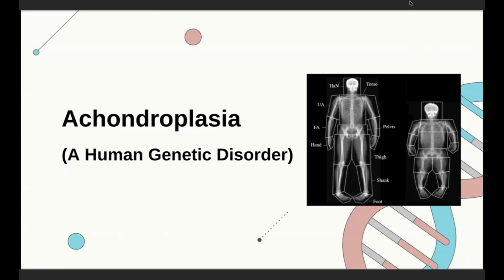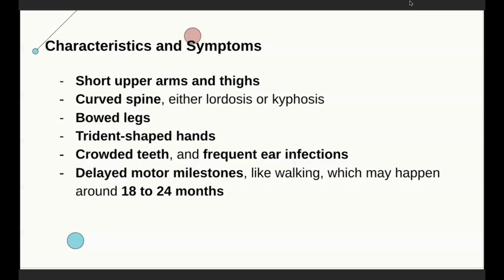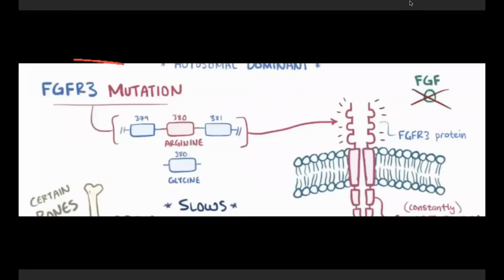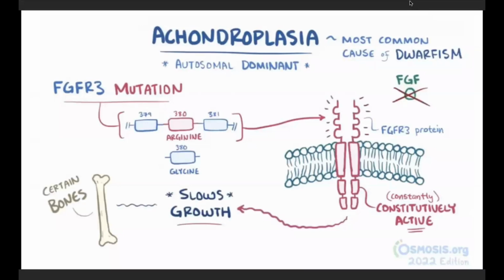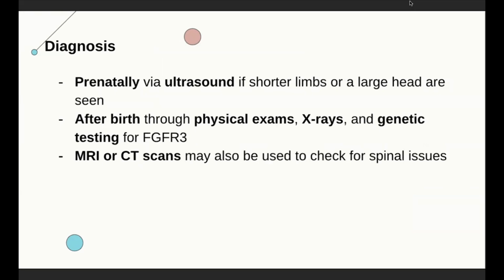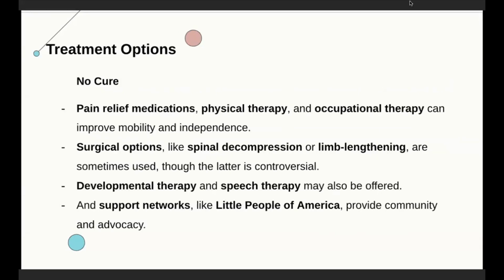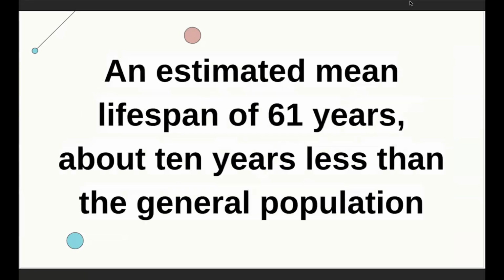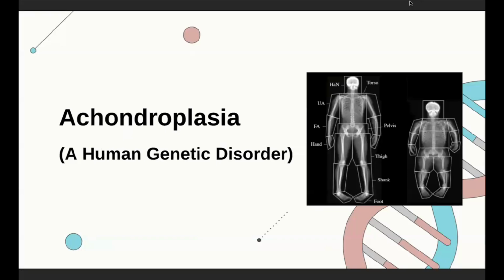Acondroplasia (A Human Genetic Disorder)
-Thorough understanding of the genetic disorder’s characteristics and symptoms.

-Detailed description of how the gene is inherited, what causes the genetic disorder, how the gene is changed, and the protein the gene codes for with connections made back to the symptoms.

Extensive knowledge of:

-How common the disorder is and if any particular segment of the population is at greater risk.
-How the disorder is diagnosed
-How the disorder is treated.
-What the prognosis is of someone with the genetic disorder.
-Current research being conducted to develop a cure.